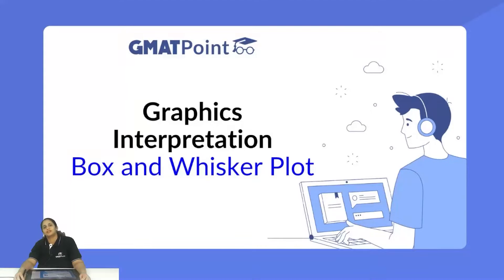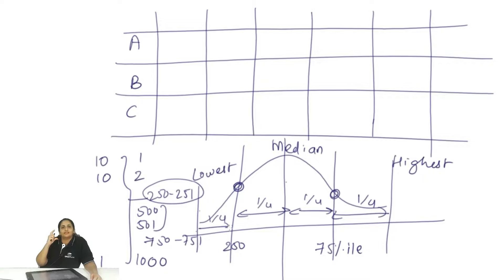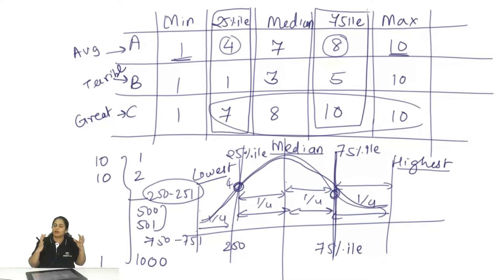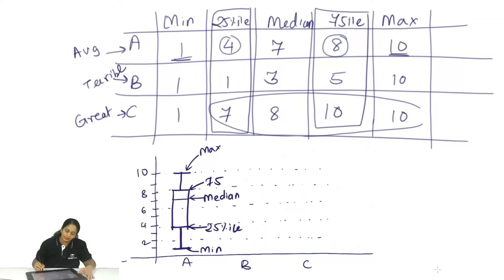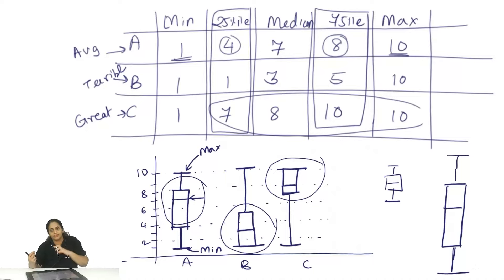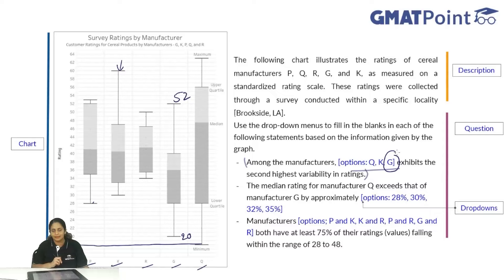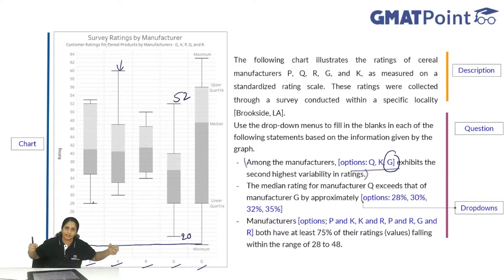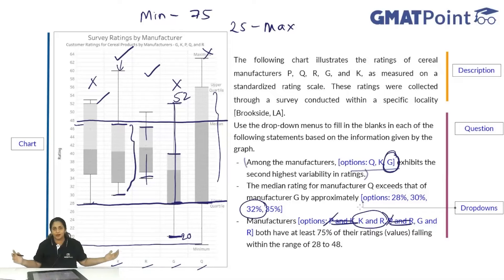Master GMAT Data Insights #1: How Do You Solve A Box and Whisker Plot?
In this video, we dive into the intricacies of Box and Whisker Plots with Sayali Ma’am (GMAT FE 785). Join us as we decode these graphs step-by-step, from outliers to quartiles, making data analysis a breeze. Whether you're prepping for the GMAT or just love unravelling data puzzles, this tutorial offers clear explanations, practical tips, and a sample question to keep you engaged!